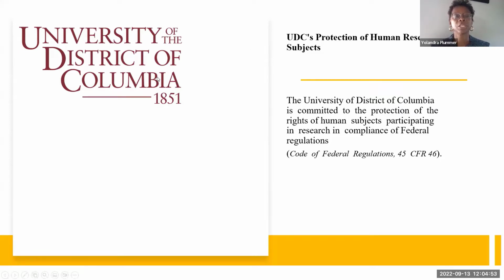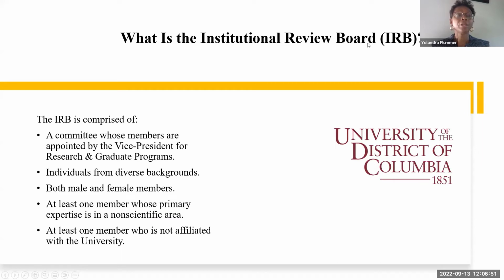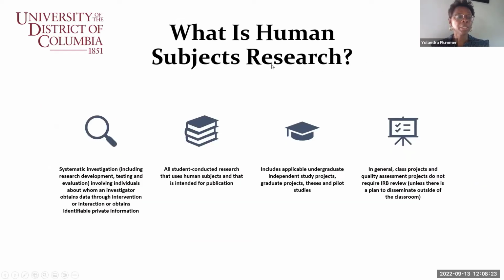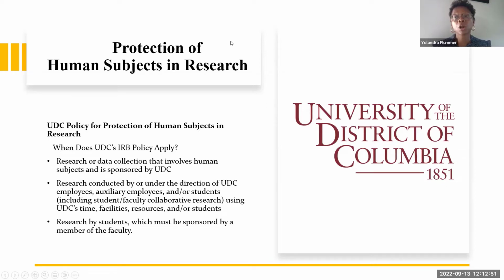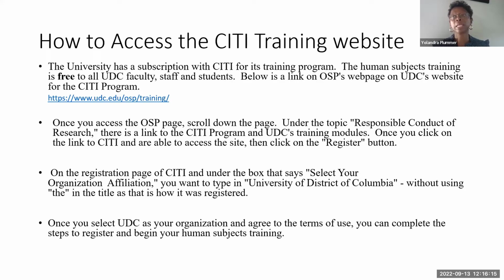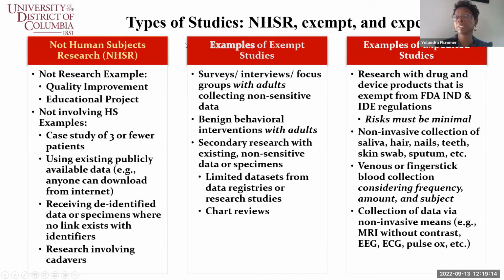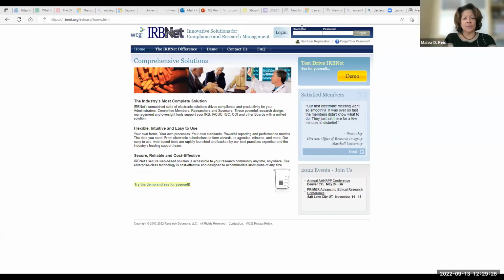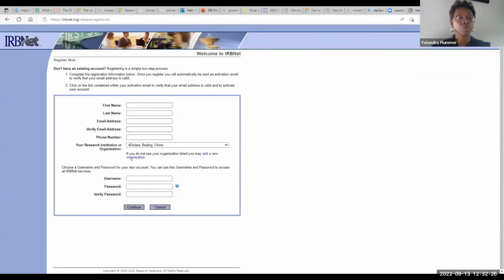Lunchtime Learning Webinar Series: Institutional Review Board Process (IRB) - Sept. 13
Lunchtime Learning Webinar Series: Institutional Review Board Process (IRB)
with Yolanda Plummer, IRB Chair
Tuesday, September 13th at 12:00 – 1:00 p.m.

YOLANDRA A. PLUMMER, PhD
Dr. Yolandra Plummer is Professor of Business Management in the School of Business and Public Administration at the University of the District of Columbia. She teaches an undergraduate course in Business Management and doctoral courses in the College of Agriculture and Urban Sustainability and Environmental Sciences (CAUSES) Urban Leadership and Entrepreneurship program.

For the past nine years, Dr. Plummer has served as the Principal Investigator for the Paving Access Trails to Higher Security (PATHS) program. The grant, funded by the District of Columbia Department of Human Services, serves low-income District residents. Under the PATHS program, Dr. Plummer and her team implemented Contact Tracing and Digital Literacy certification training programs for 400+ District residents receiving Temporary Assistance for Needy Families (TANF) benefits.

Dr. Plummer currently serves as the Chair of the Institutional Review Board. She serves as a Dissertation Advisor in the CAUSES PhD program. Currently, Dr. Plummer serves on the District of Columbia State Rehabilitation Council, a mayoral appointment. Dr. Plummer is an Executive Board Member for the Quality Trust for Individuals with Disabilities.

Objectives:
This webinar will introduce attendees to the Federal Rules and Regulations of Human Subject Protection in research projects, the history of using human subjects, and the types of studies that re regulated by the IRB for students and faculty.